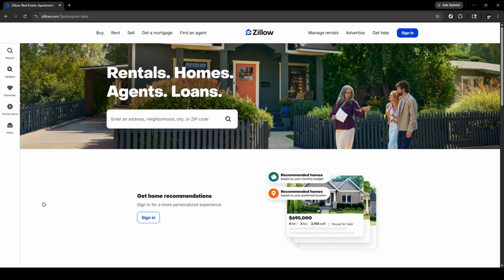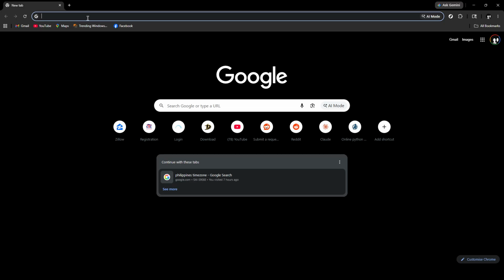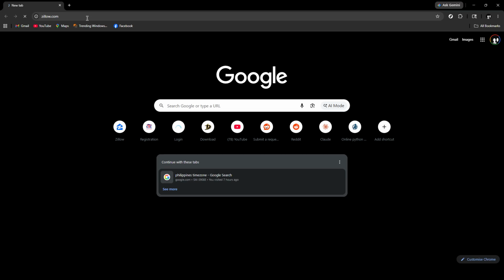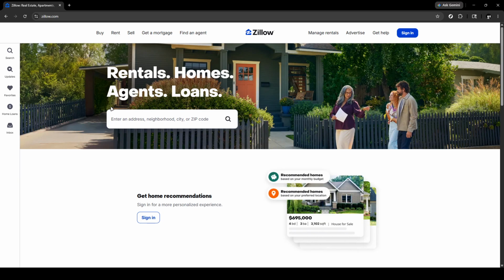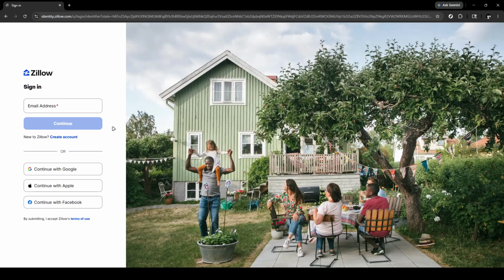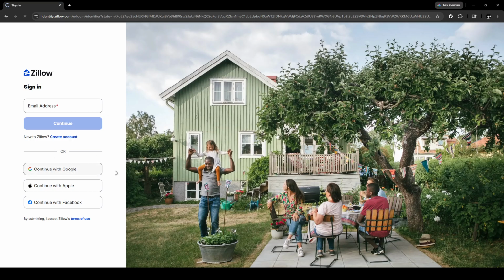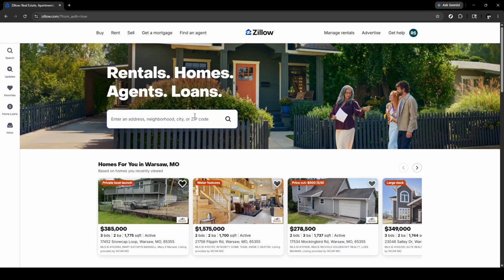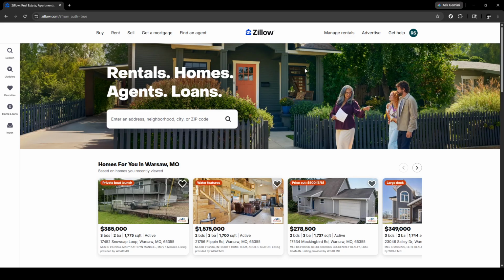How To Sign In To Zillow [2026 Full Guide]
In today's video we cover How To Sign In To Zillow [2026 Full Guide]